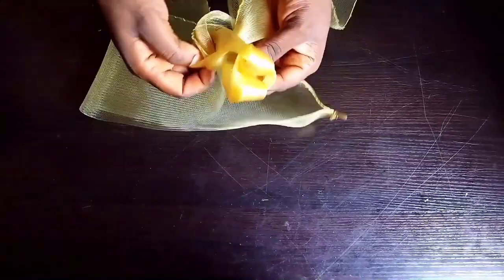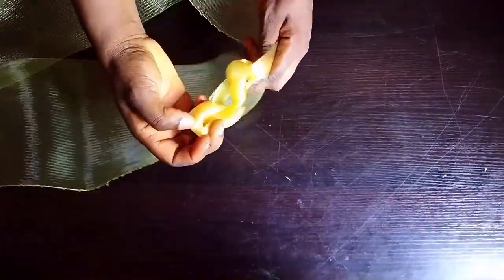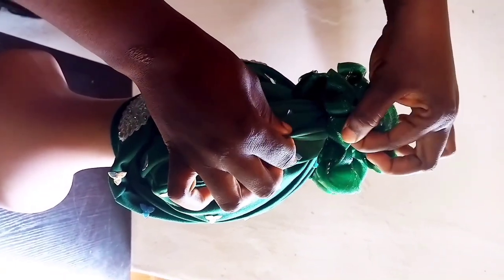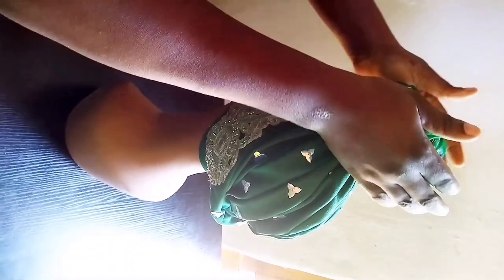Pleated Turban Cap Base/Part 2 (Crinoline Chain Design)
You will learn how to make Pleated All Back Turban Cap Base Design and Chain Crinoline Design. This Turban Tutorial is Beginner friendly. Feel free to use any stretchy fabric to achieve this Turban Cap Base Design